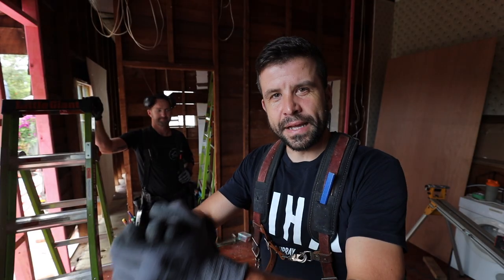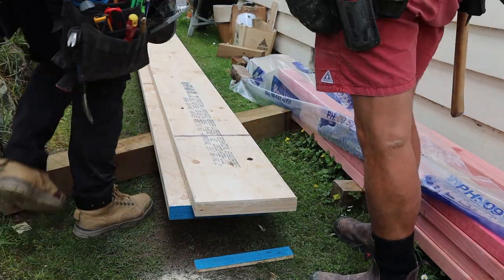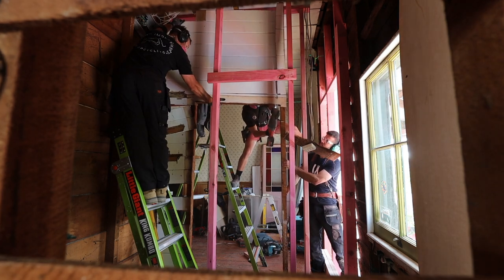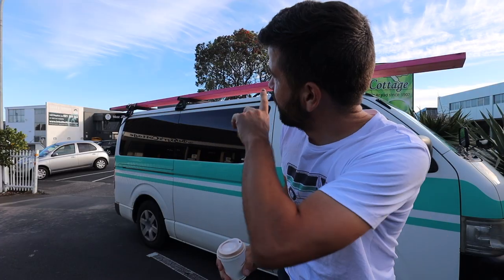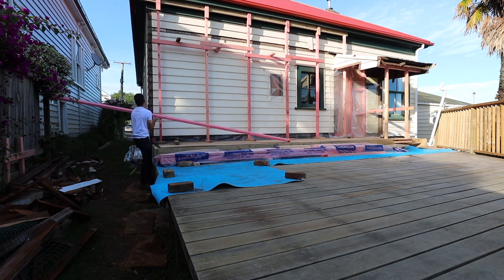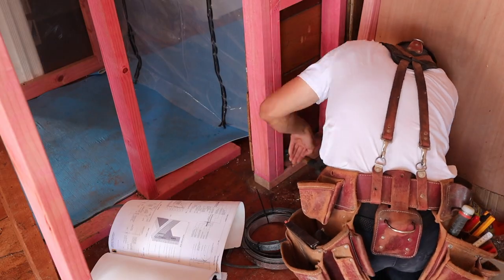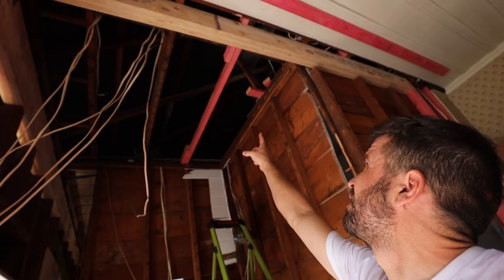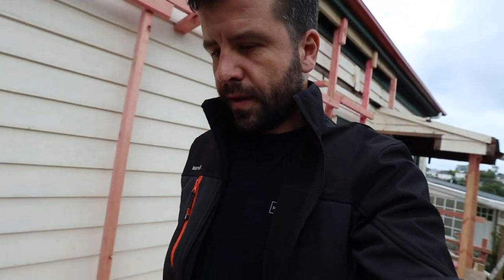Installing Timber Beams to Make One BIG Room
First time using laminated timber beams on this channel! great way to open up a living space.

Also, the dramatic beam music is by DJ Quads

Richmond 7050
New Zealand